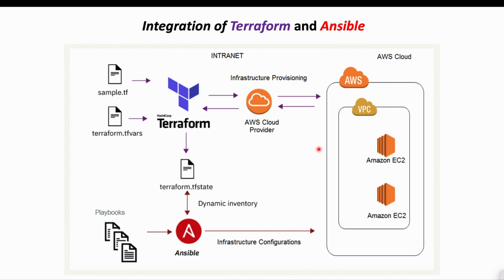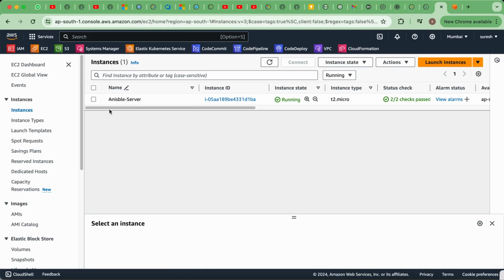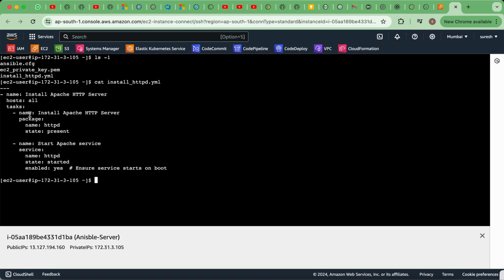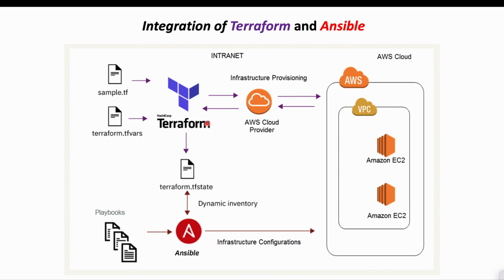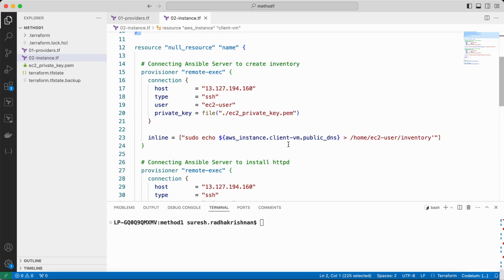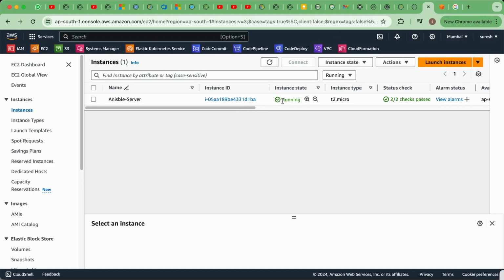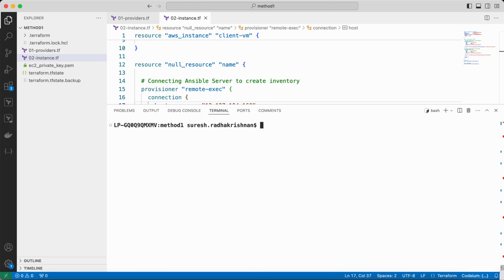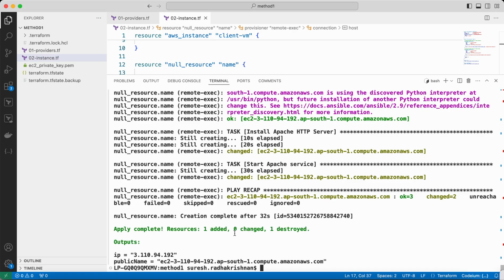INTEGRATION OF TERRAFORM and ANSIBLE - in ENGLISH